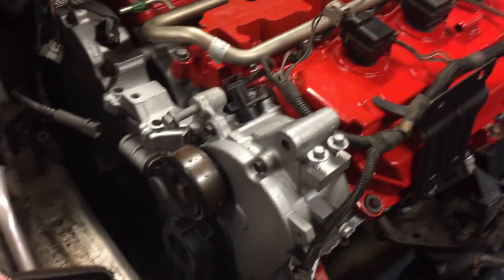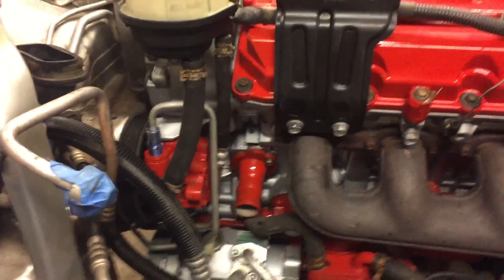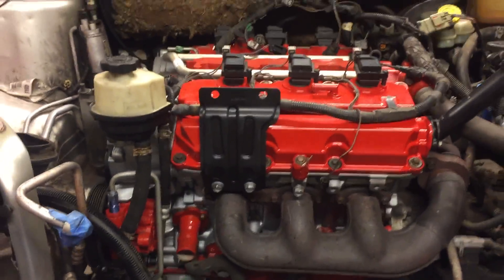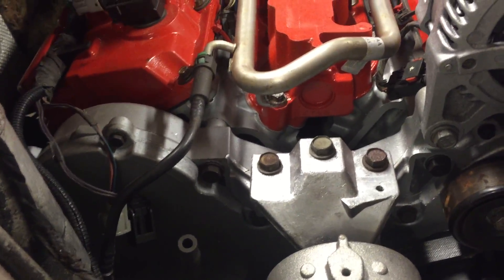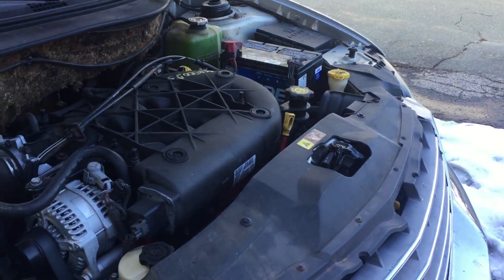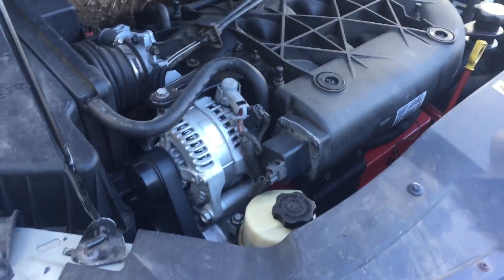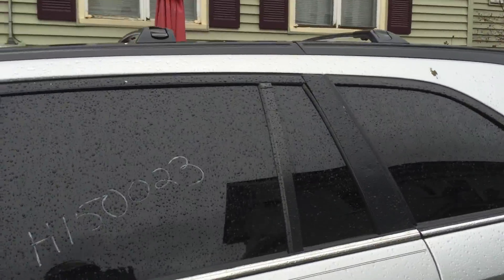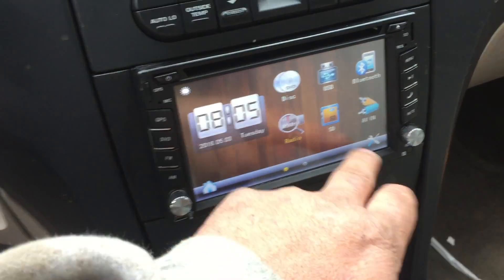Chrysler 3.5 ENGINE rebuild part 7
Please help us out. As you may have heard, Youtube changed the Monetization requirements, and I now have to reach 1000 subscribers or I will loose Monetization. to see a list of others who also need your help